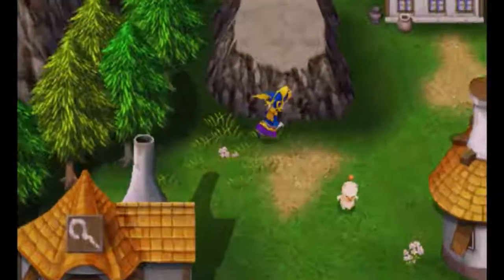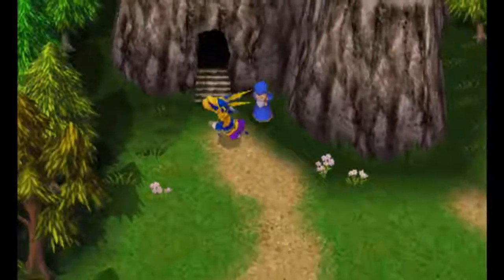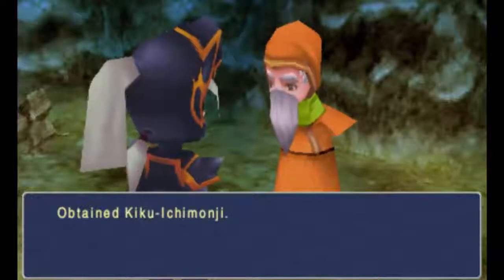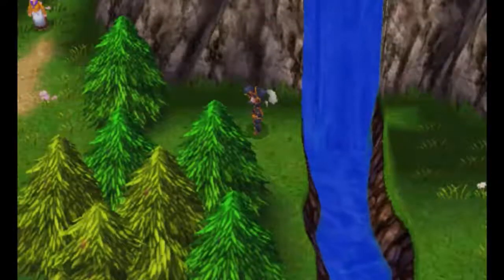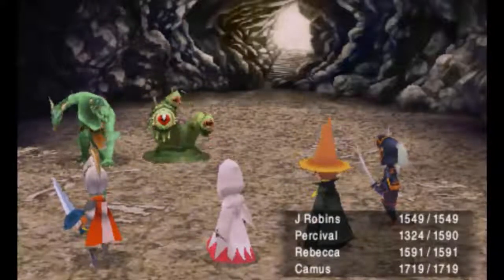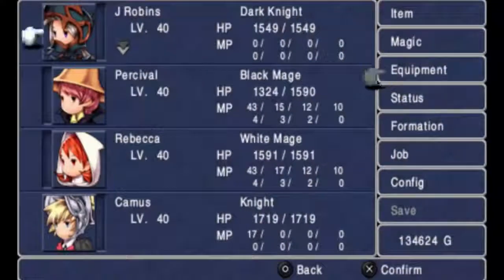Final Fantasy 3 Post com part 17: The Cave of Tangents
Thank you for taking the time too look at this description
You can leave a nice comment